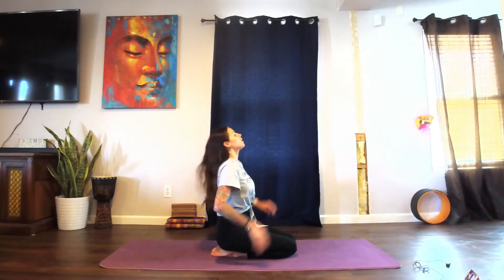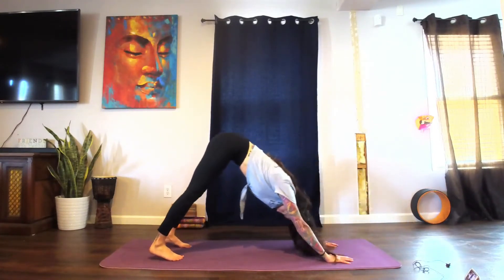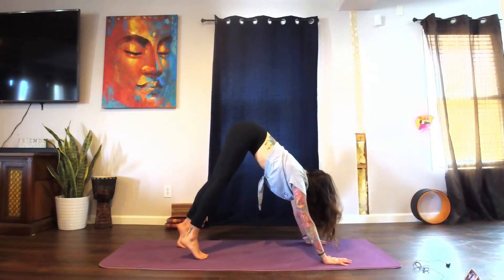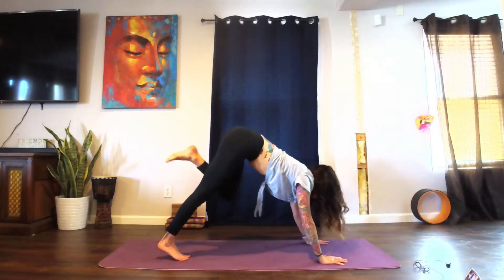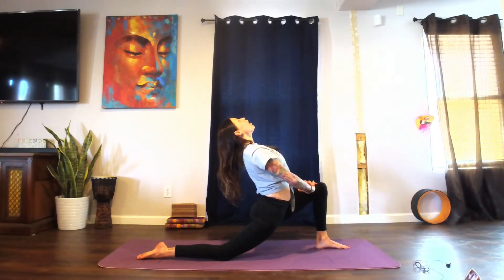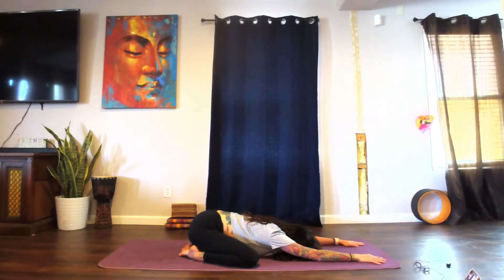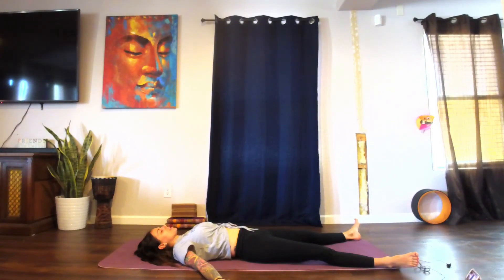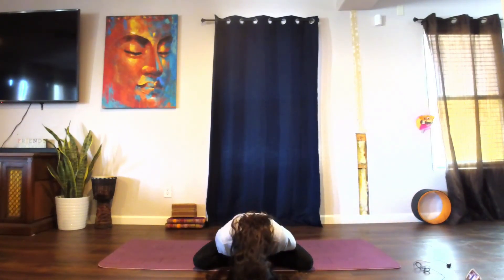Lunchtime Flow: Hip Opening 🕉️ 26 MINS 🕉️ Spirit Tribe Yoga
The second class in Spirit Tribe's Lunchtime Flow series has arrived! Today we work on opening the hips, really focusing on the flexors and rotators. This series consists of 30-minute flows suitable for all levels and designed to help you re-center and find movement in the middle of a busy workday. Choose a different class each day, or find your favorite and repeat as often as possible!

❣️ Drop any questions or comments below ❣️

Yoga is for everyone and Spirit Tribe classes are suitable for all levels of yogis, however, when following an online format it is of the utmost importance that you move at your own pace, checking in with your body and its limitations. If you experience any pain, we ask that you please stop, modify, and rest when needed. Please consult with your physician before beginning any exercise program. By engaging in this exercise or exercise program, you agree that you do so at your own risk, are voluntarily participating in these activities, assume all risk of injury to yourself, and release Spirit Tribe Studio, LLC of any and all liability.